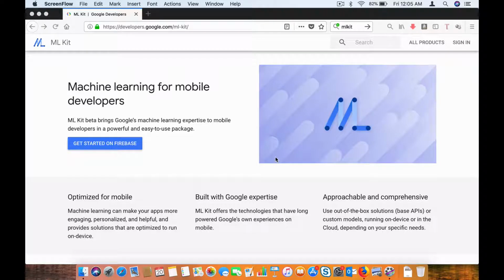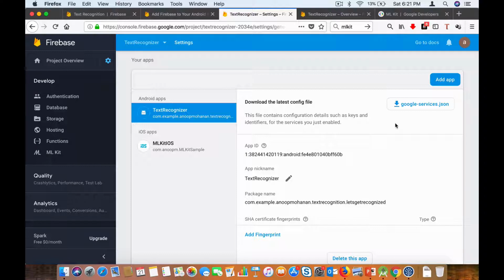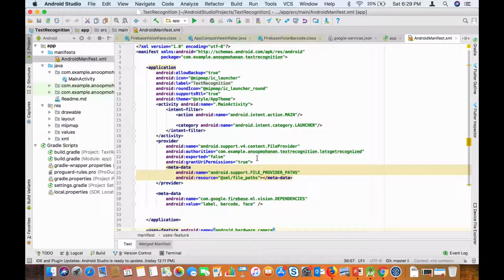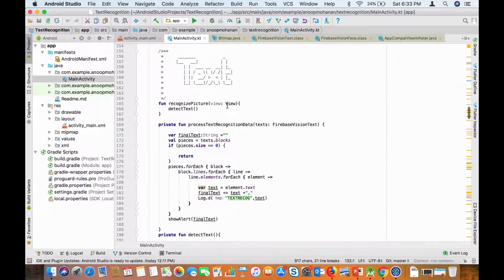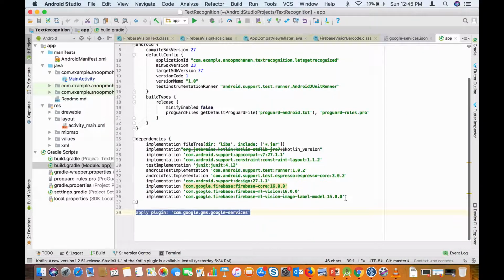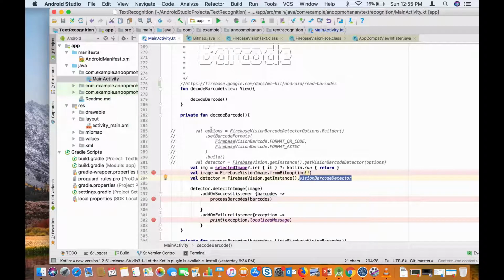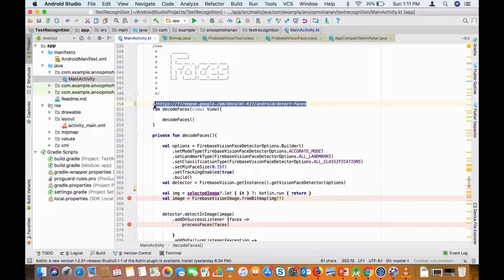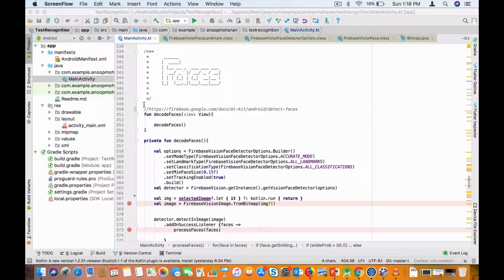MLKit in Android using Kotlin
UPDATE: Packages updated in the sourcecode... to see how MLKit Translate works check

A video on integrating MLKit to Android app using Kotlin.
1. Detect Text
2. Label Images
3. Barcode scan
4. Face Detection